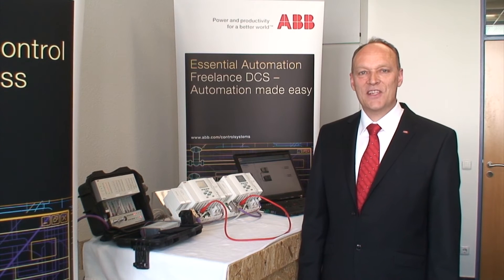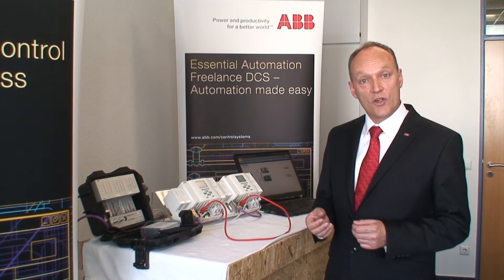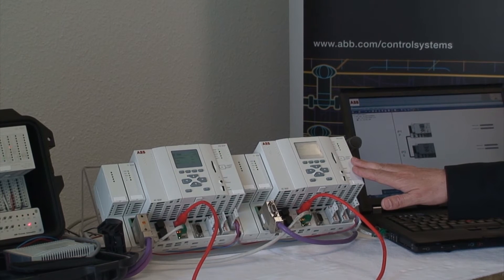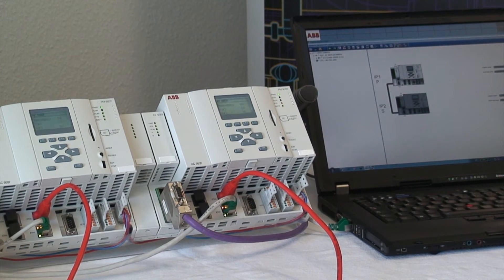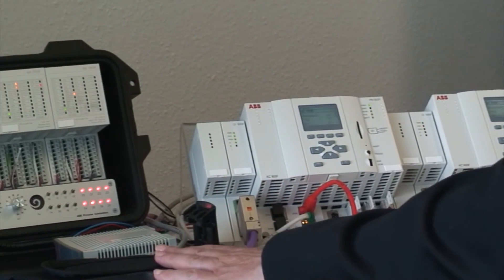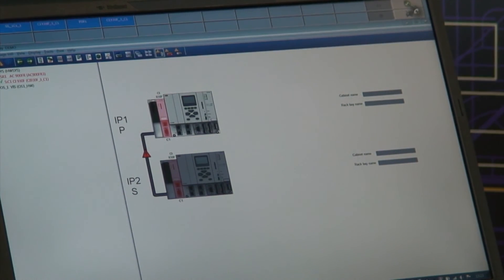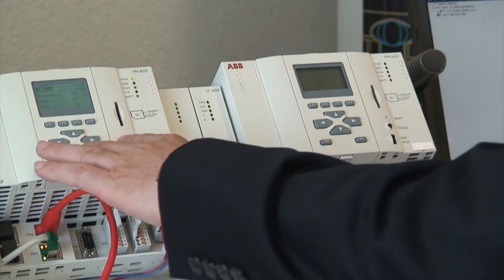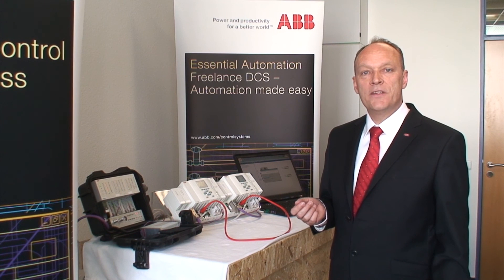ABB Freelance DCS - Redundancy with the AC 900F controller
The AC 900F controller extends the existing hardware portfolio of Freelance and is the most powerful controller within the Freelance system.

The AC 900F modular controller offers expanded flexibility via a pluggable SD card, more Ethernet ports, redundancy options for high availability and power for around 1,500 I/Os. The new AC 900F controller is ABB's answer to the ever-increasing demands for performance and reliability in a control solution